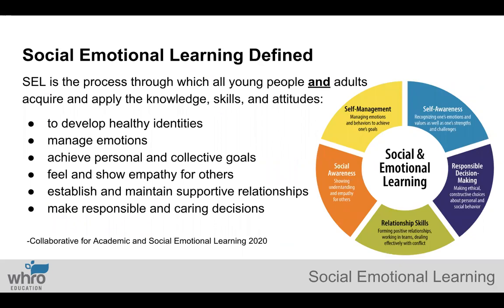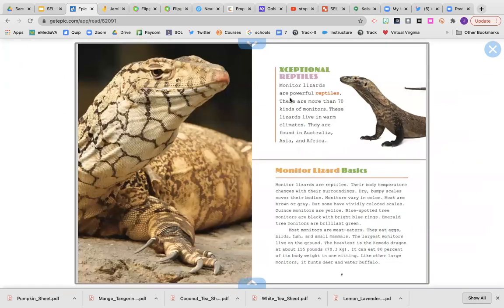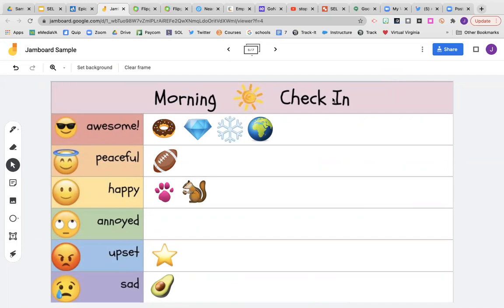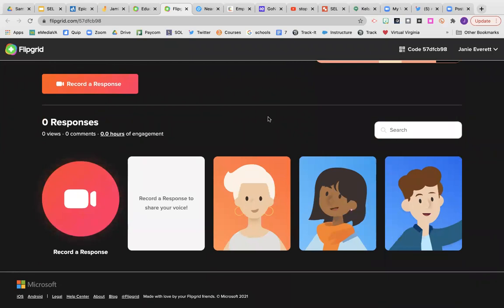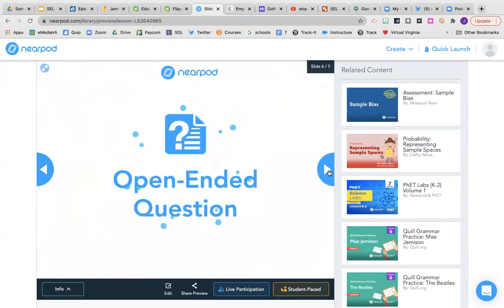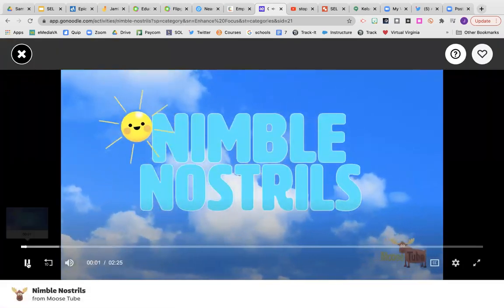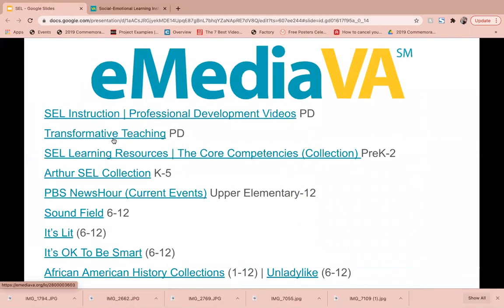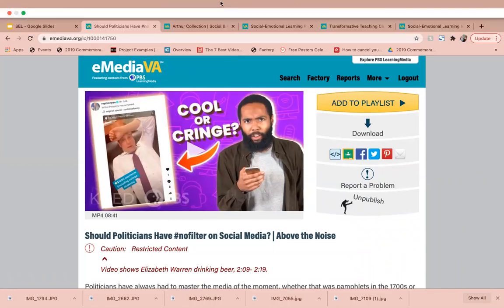Social Emotional Learning: Connecting Digitally with Students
This webinar focuses on tools and resources that are useful for implementing social emotional learning in the digital classroom. Presented by Janie Everett of WHRO Public Media.